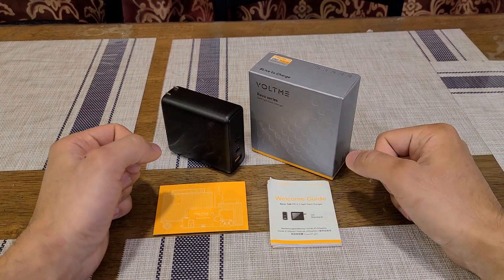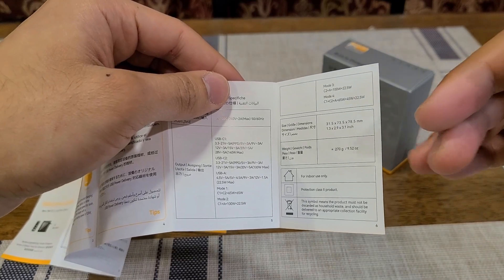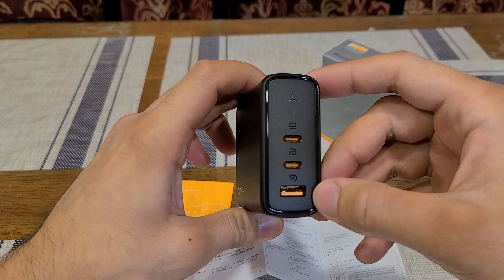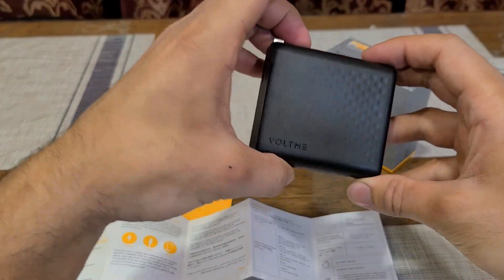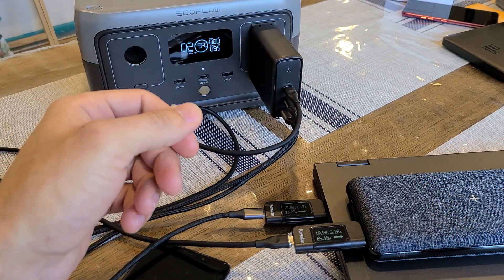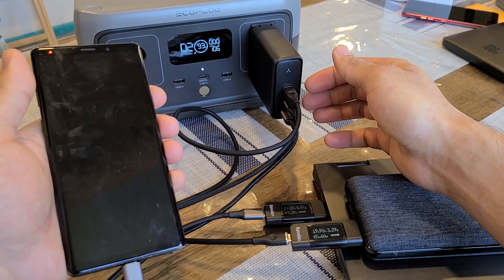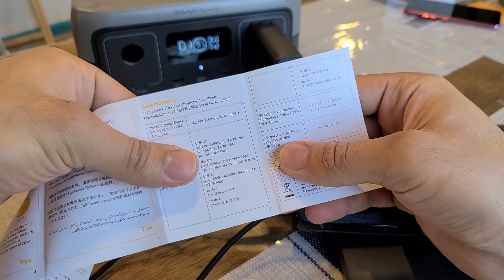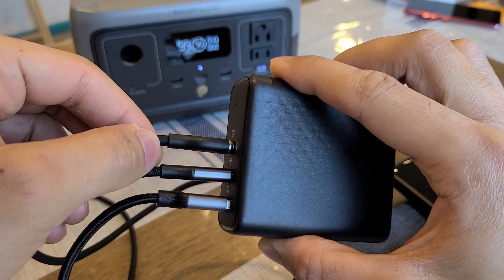VOLTME 140W 3 Port Power Delivery 3.1 GaN III Wall Charger Review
*Here is the link to the product page of this VOLTME charger:*

*Here is the link to the review article for this charger:*

This is a review of the VOLTME 140W Power Delivery wall charger. The charger performed incredibly well in my testing, using a total of 140W of power. With a 140W max output, you can practically have three devices fast charging simultaneously.

Although, this charger and other chargers like this one are pretty pricy. So it's up to you to decide if it's worth getting.